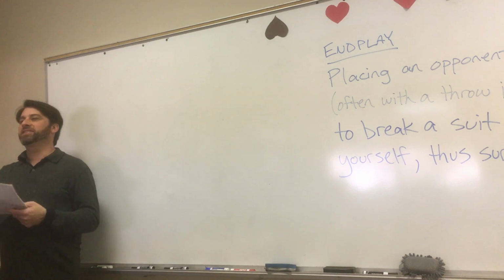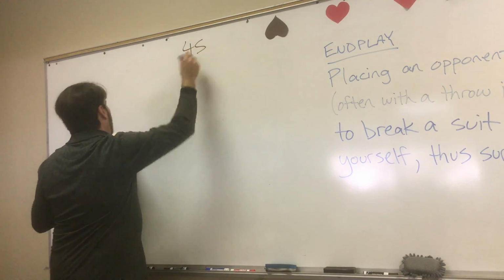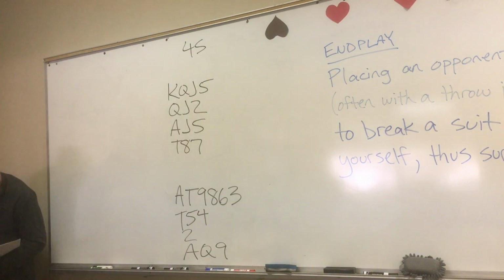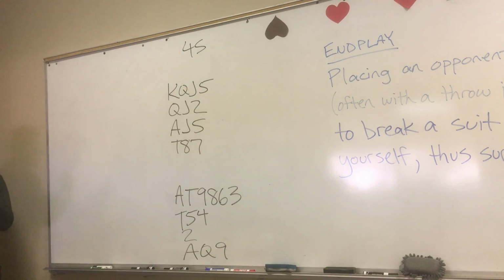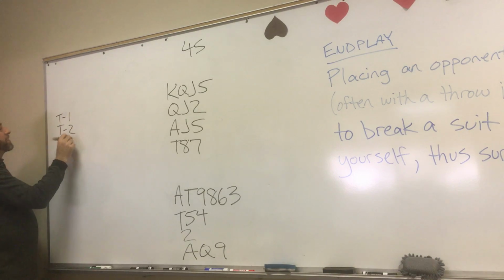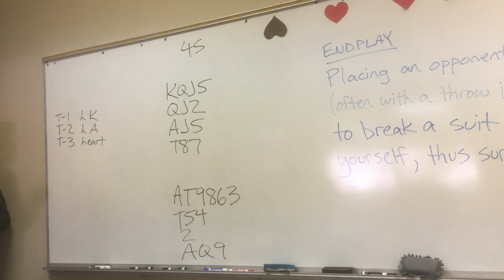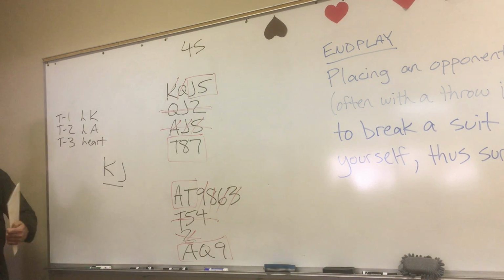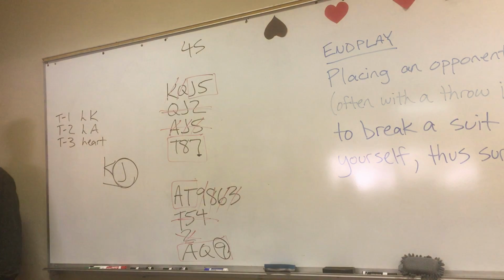Winter 2019 Declarer Play Squeeze 2